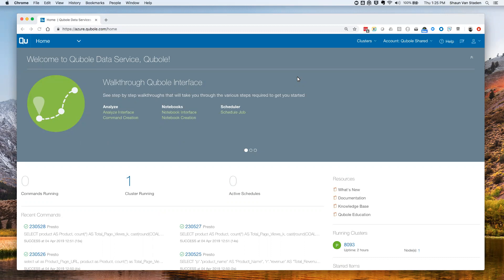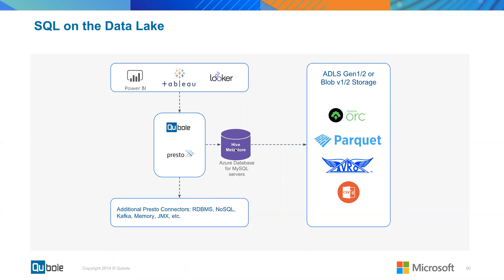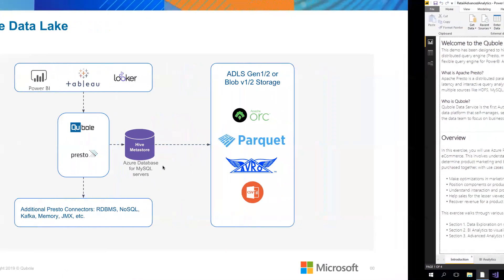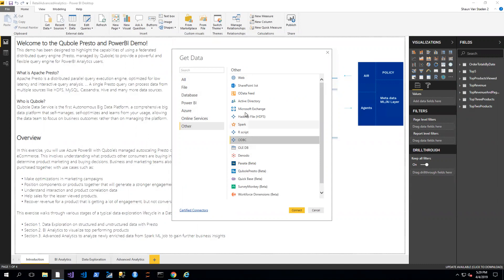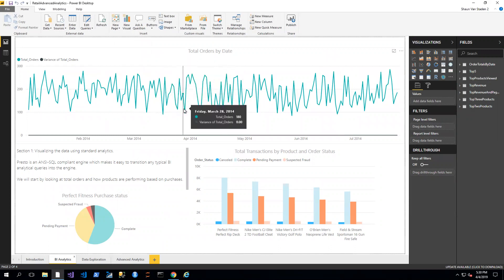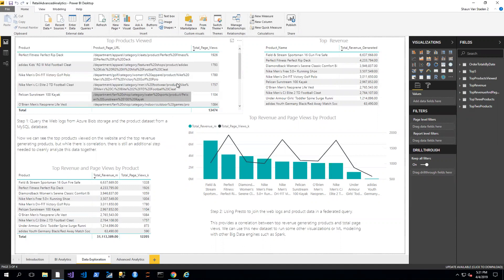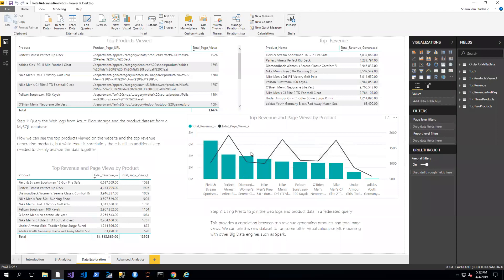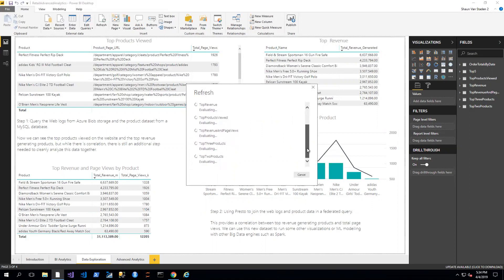Advanced Analytics with PowerBI and Qubole Presto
Federated SQL query on data lake and data warehouse.

Retail Analytics demo of PowerBI connecting to Qubole and querying semi-structured data from a data lake and structured data from a data warehouse.